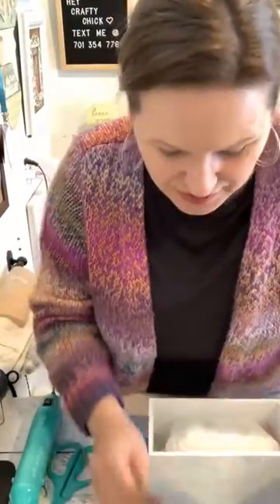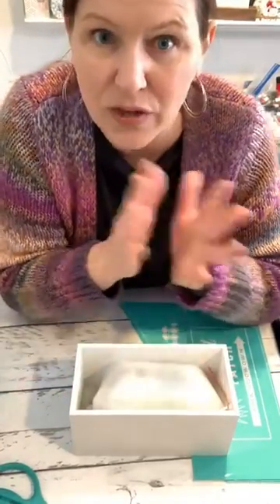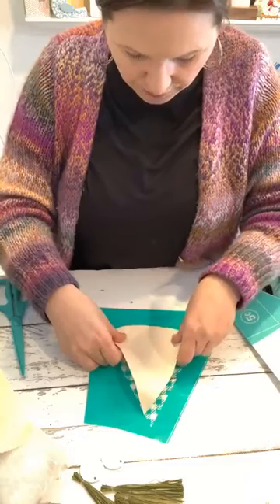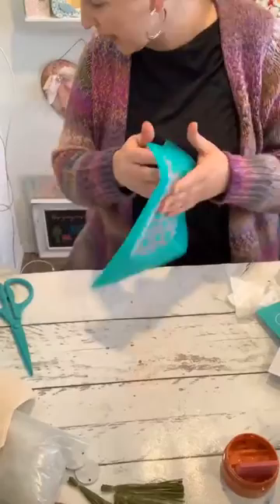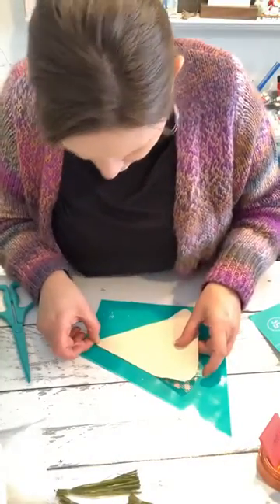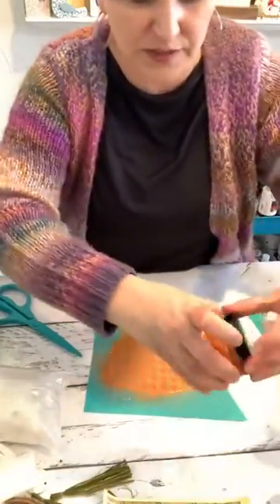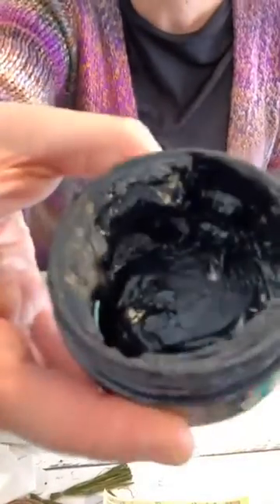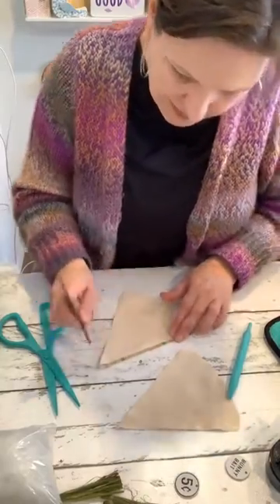Bunny Bait--Carrot 🥕 Patch Kit by Chalk Couture! Let's CREATE it! Chalk on Fabric! Yes you can!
This is a recording of a Facebook LIVE broadcast. Please say hello and let me know if you've tried the Chalk Couture system yet!

Carrot Patch! Bunny Bait Crafting! 🥕
Not ready for a big kit? Grab a Sample MINI Kit for $7.95 US / $8.95 CAN here

Welcome to The Comfy Nest. I love to teach creative / crafting techniques, encourage exploration and build confidence. Join my free or paid craft clubs where you'll find fellowship with like-minded women!
⭐️Get behind the scenes info, specials and discounts by text.  Sign up by texting the words "crafty chicks" to 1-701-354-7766